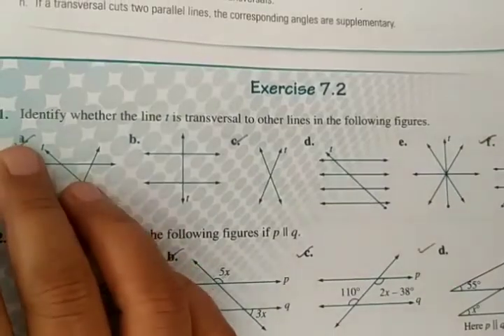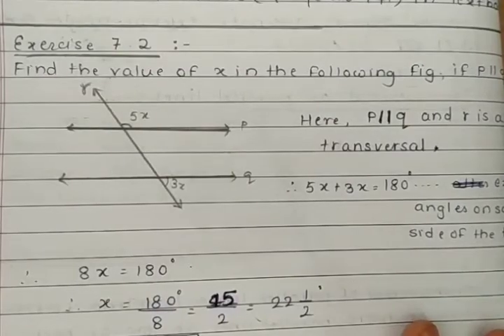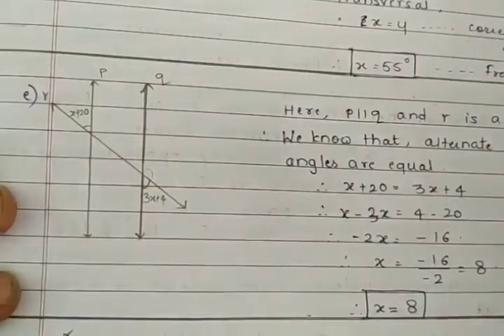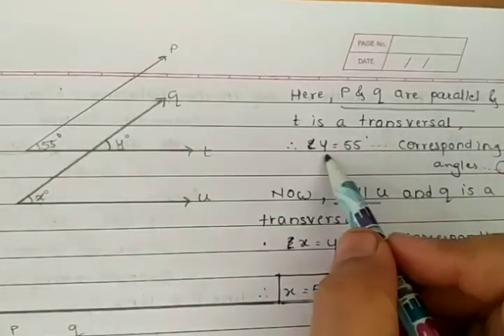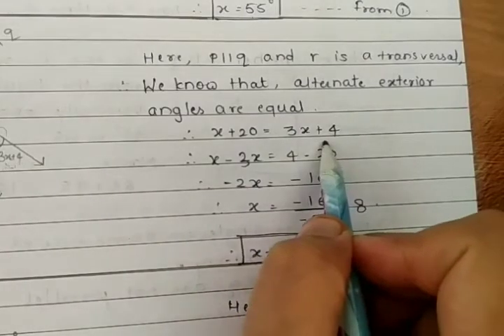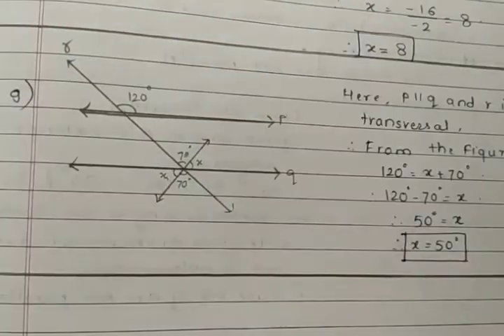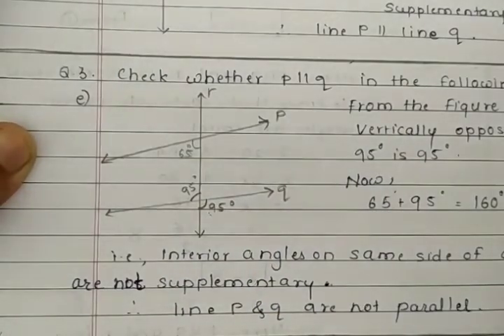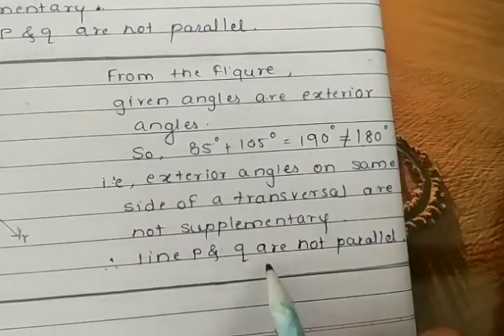CPS- std 7- sub mathematics-L7- video 7